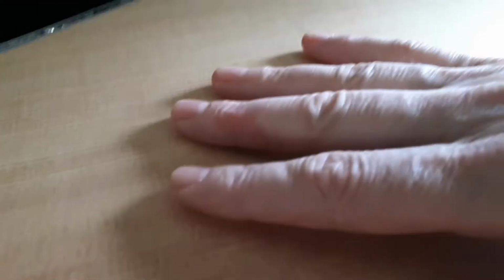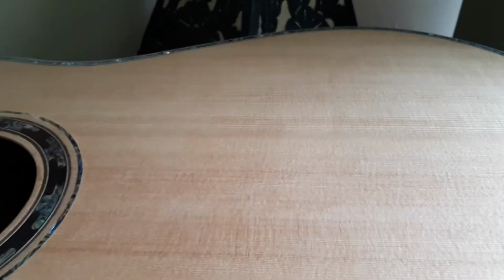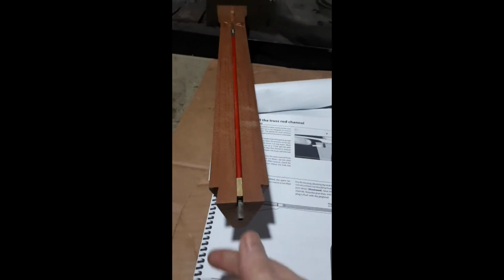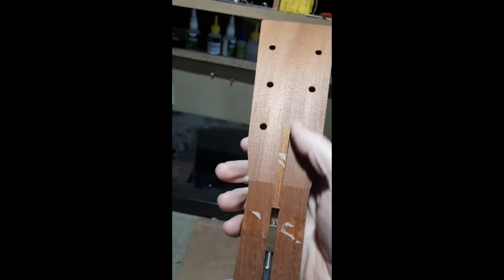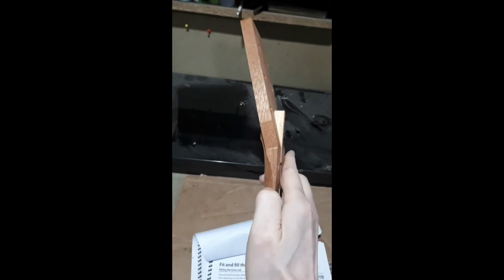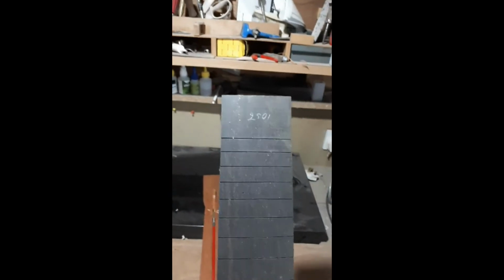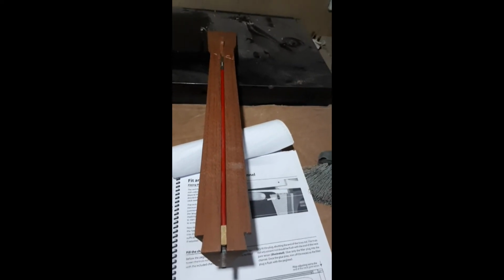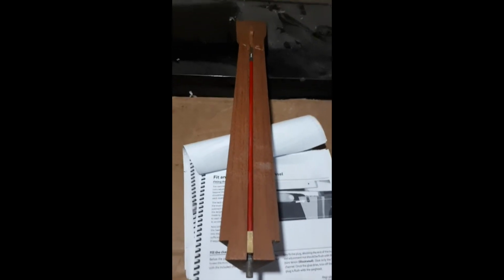Guitar Build Part 8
Building a guitar for my daughter